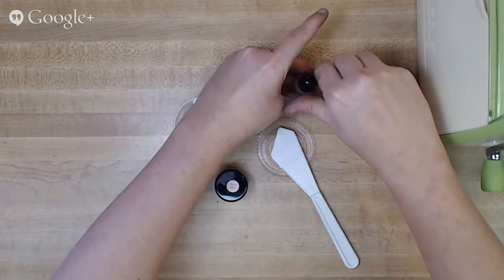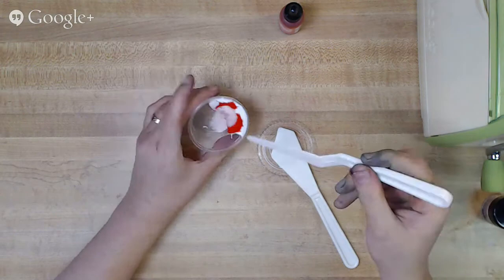Alter A Mirror - Kraaft It LIVE!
Altering a Mirror - Kraaft It LIVE!

Kraaft It LIVE! is a weekly craft show where fun is to be had and mistakes are bound to happen.
Each week we tackle a piece of art, or technique or answer the tough questions about mediums and products you want to learn more about.
The month of November is all about altering things!! KSDNov I want to explore the art of changing everyday items and making them artfully beautiful - that is the plan. What will you alter and will you play along ALL MONTH LONG? Is that a mirror? Thanks for the inspiration +Peg Robinson your coffee mirrors are what got me to choose the project
for a great blog post and learn how to interact with other viewers and to watch our past episodes as well in the Video Treasure chest.